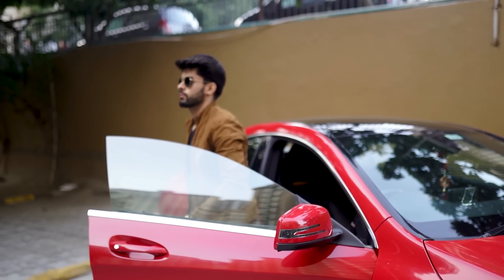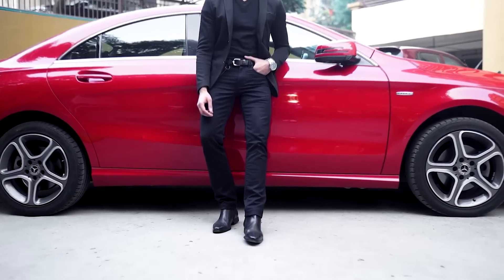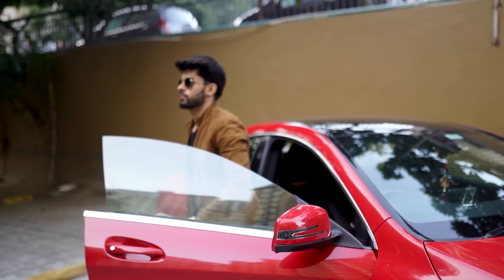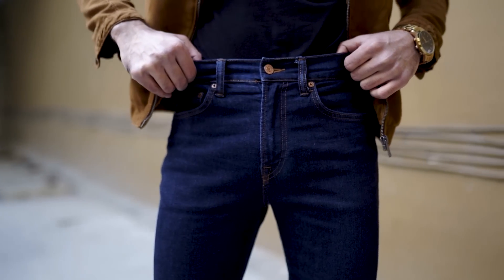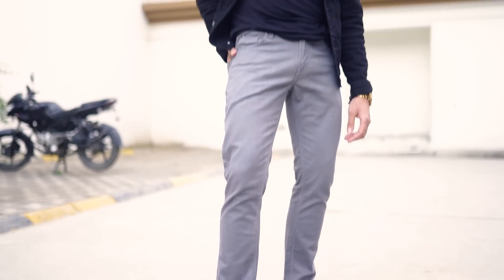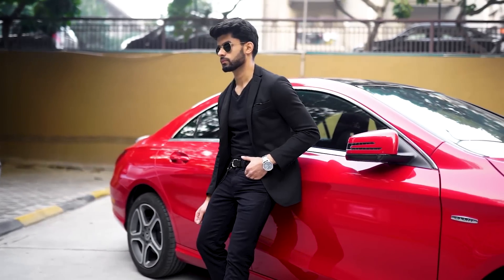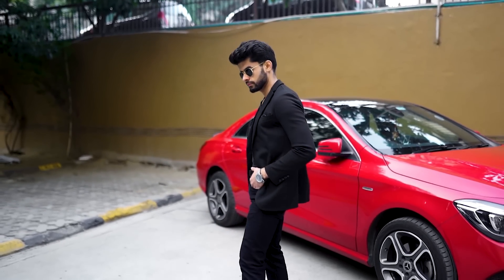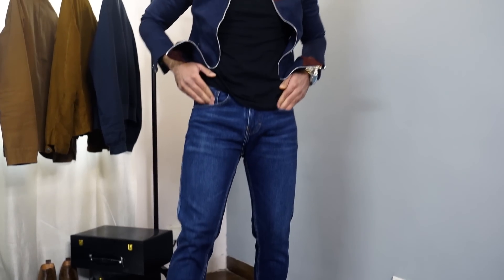5 MUST HAVE JEANS FOR MEN !JEANS GUIDE 101! AFFORDABLE JEANS ! FASHION ESSENTIALS !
Hello, In This Video I am talking about 5 Top Jeans that you must have and aapko aur zyada stylish dikhaenge and these jeans are affordable and easy to style. Full Fashion Guide and Tips About 5 different jeans for men in Hindi. Men's Fashion Guide For Men And Boys.

Jeans in the video are purchased offline, however I am adding the links below of jeans that are similar to that shown in the video or match the style mentioned in the video :

1. Blue denim with Visible Stich

More fashion and style related videos on the channel -